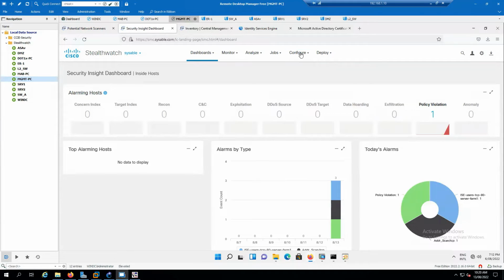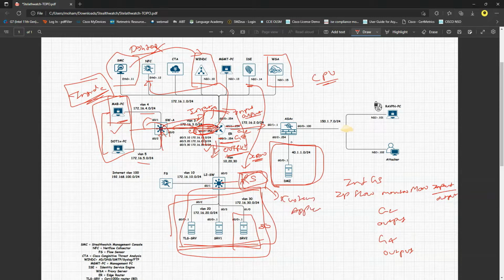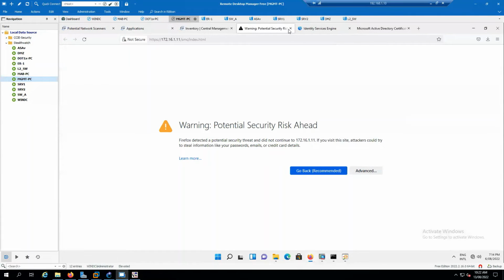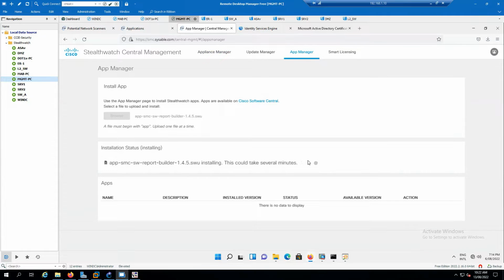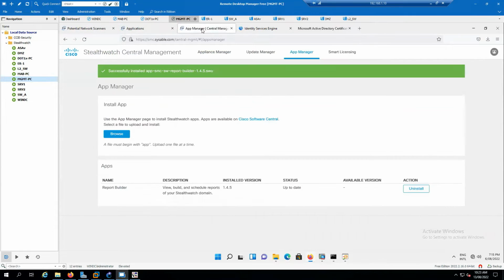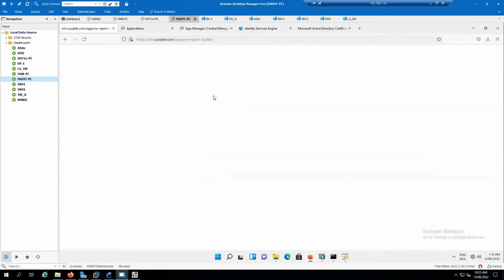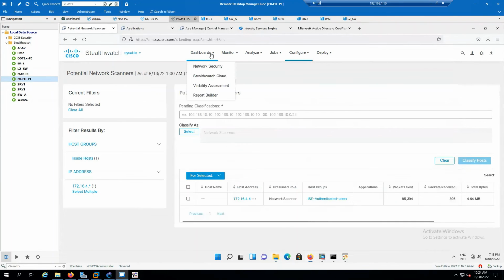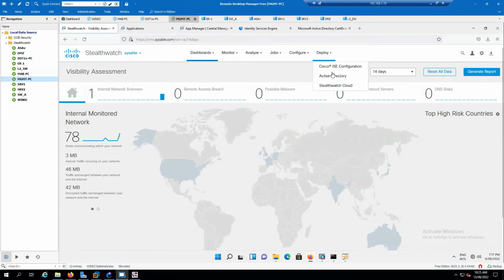08 Stealthwatch Applications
Integrating applications in Stealthwatch